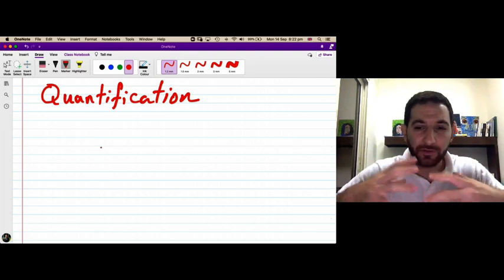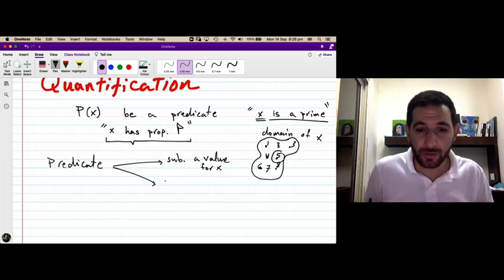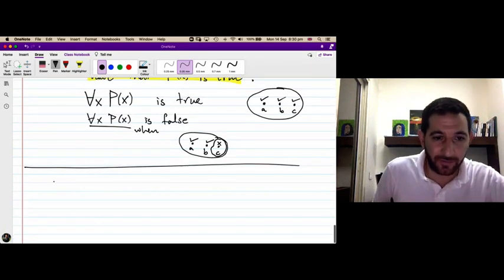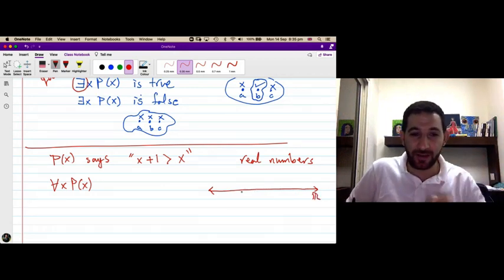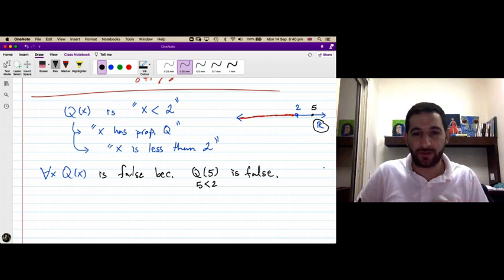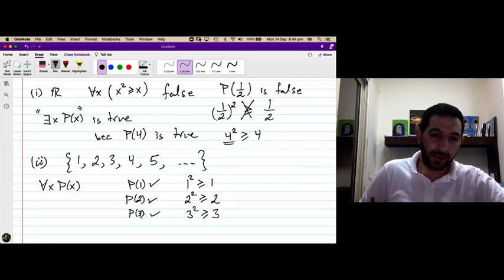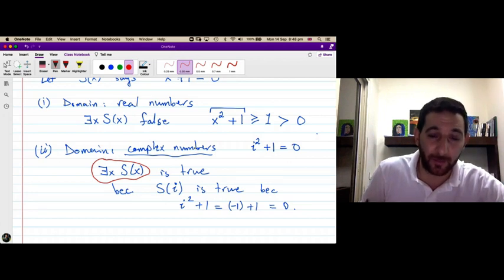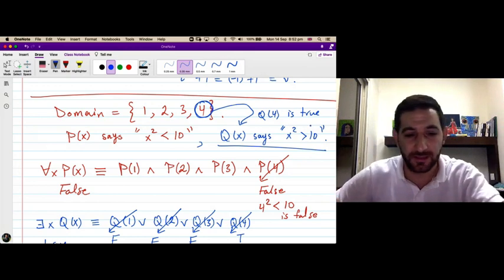Universal and Existential Quantification (Discrete Math)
Predicate logic, first-order logic, quantifiers, universal quantification, existential quantification,  true, false, real numbers, complex numbers, conjunction, disjunction.